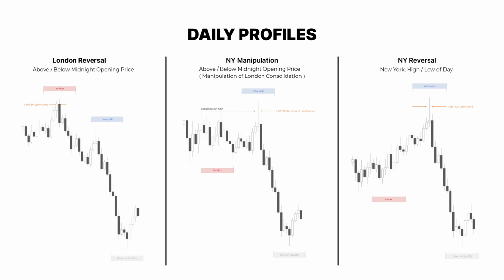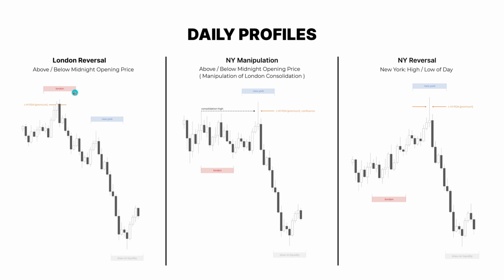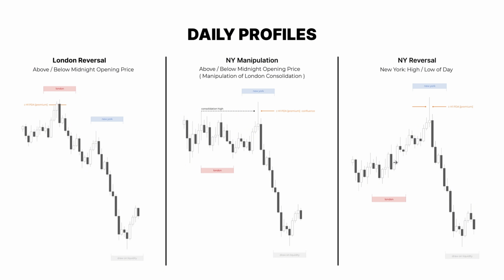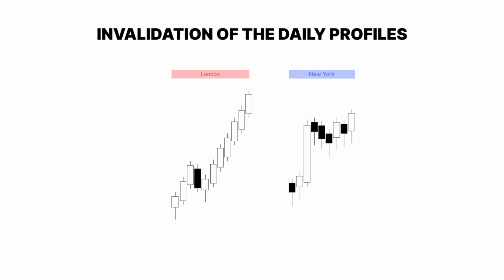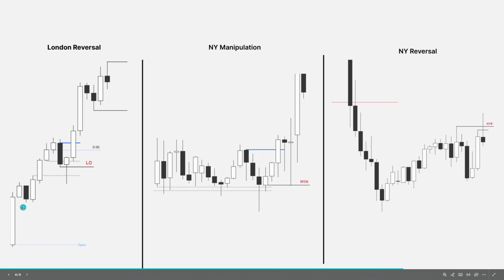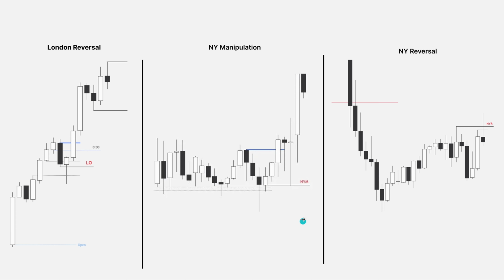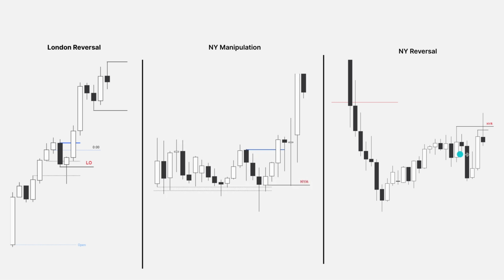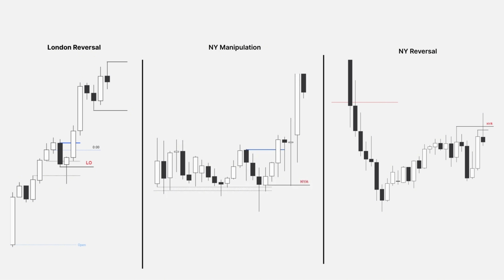How To Use Daily Profiles For BIAS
How to use daily profiles to confirm a bias, frame high probability trades, and capture New York session expansion.